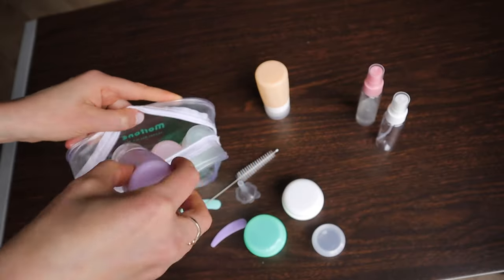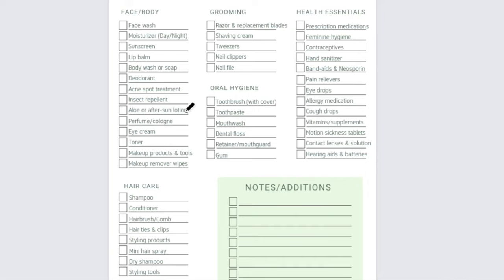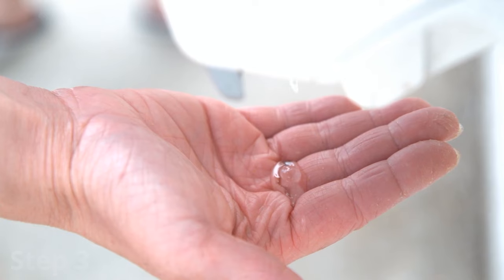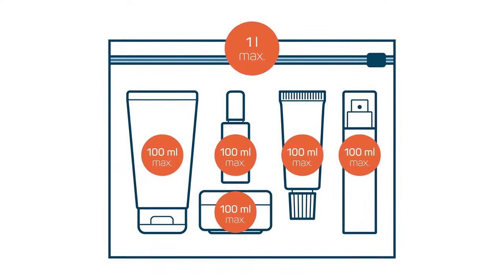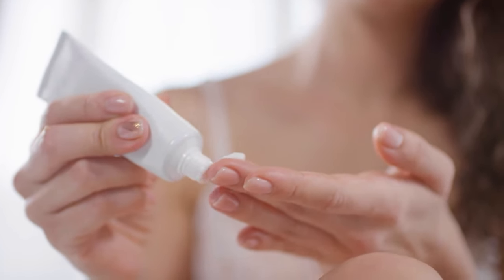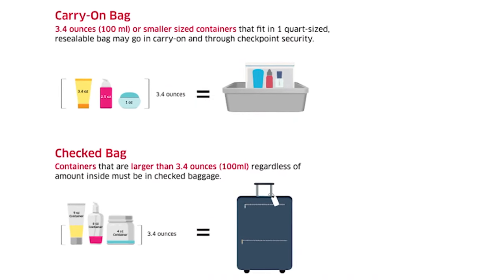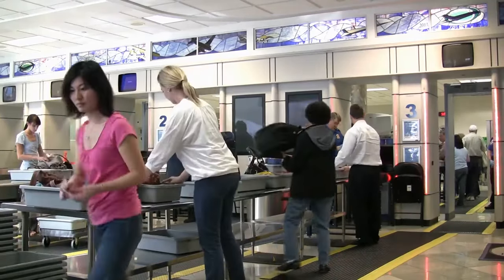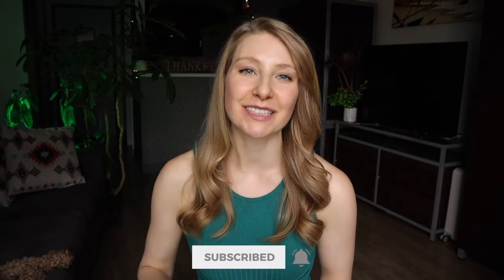Expert Tips for Ultimate Toiletry Bag Organization (Carry-on Travel)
My Toiletry Bag

Master the art of packing toiletries for a flight with our 4-step guide to ensure carry-on packing organization. Learn how to save space in luggage and stay TSA compliant with up-to-date carry-on toiletries and liquids packing rules. You’ll also learn toiletry packing hacks for airport security screening and all about my secret weapon: using a hanging toiletry bag. Discover how to handle items larger than 3.4 ounces, packing hacks for liquid restrictions, and the advantages of using a hanging toiletry bag. Don't miss these expert travel tips on breezing through airport security with your toiletry essentials!

// RESOURCES

*30 day money-back guarantee so you can try it out risk-free

eSIM
Save 5% with code: portable professional

00:00 Introduction
00:15 Toiletry packing list
00:52 My toiletry list
01:11 What NOT to pack
01:50 Prepare for airport security
02:15 TSA liquid rules
02:33 Must-know liquids HACKS
03:49 My ''pack this, leave that'  system
04:26 Liquids in checked suitcase
04:45 Hanging toiletry bag (GAME-CHANGER!)
05:09 Toiletry bag rules for carry-on
06:07 Space-saving hack

// ABOUT